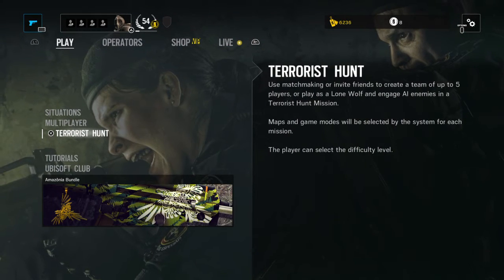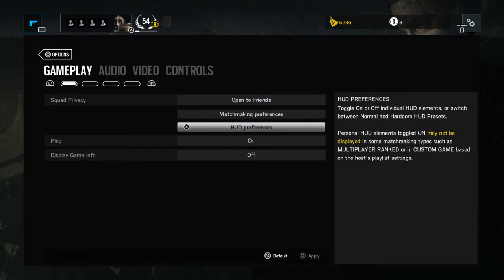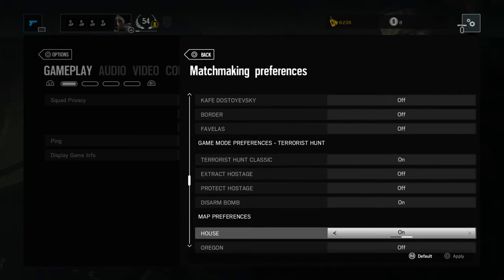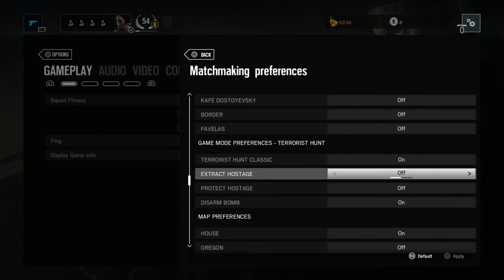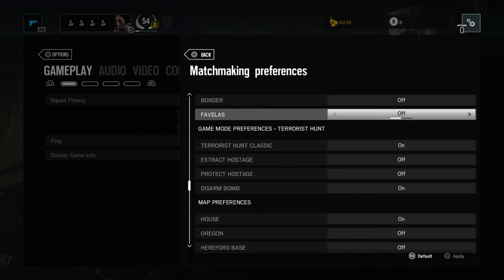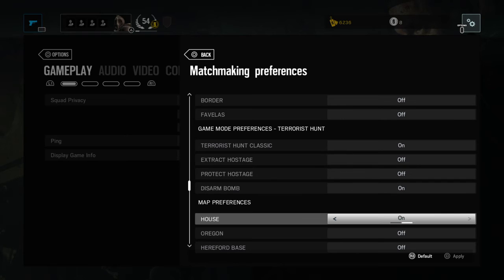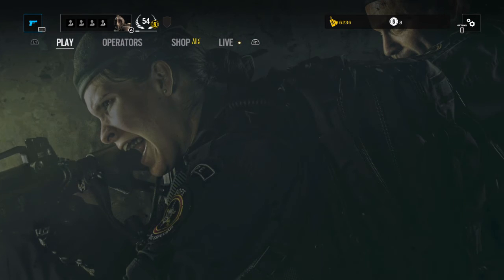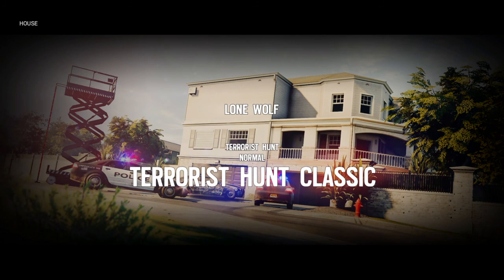How To Get Any Map On Rainbow Six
I wanna Give Credit to my buddy Gojukenbo for this all thanks to him